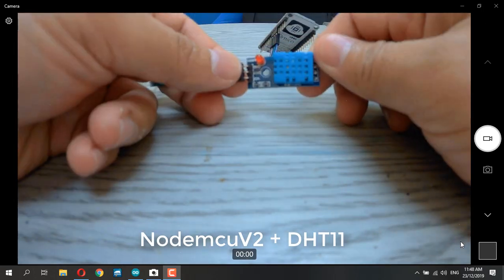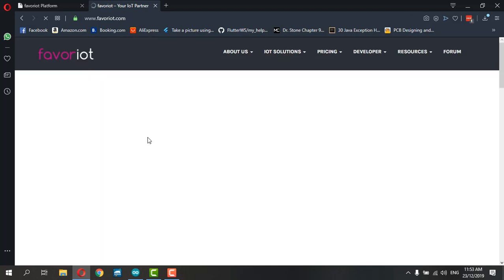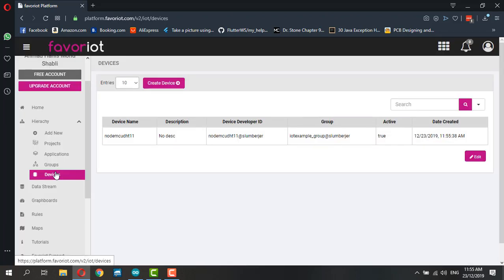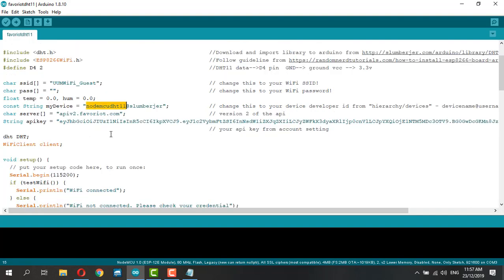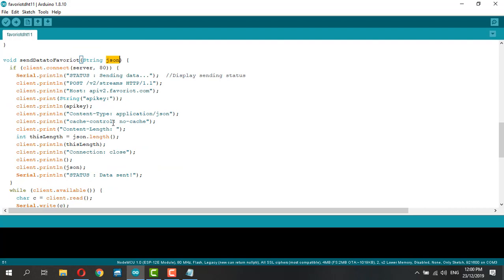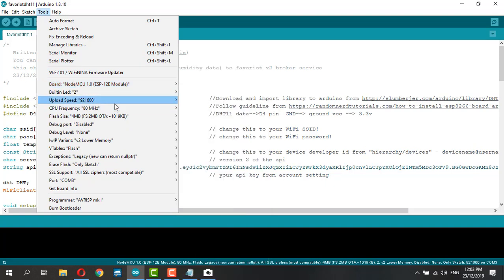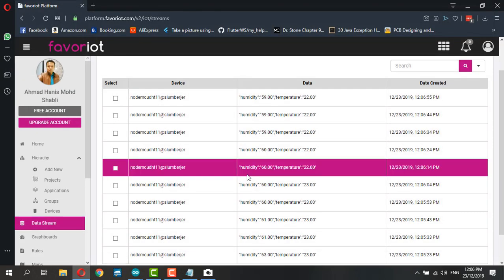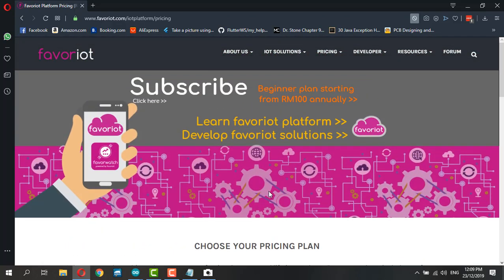Favoriot API v2 Nodemcu + DHT11